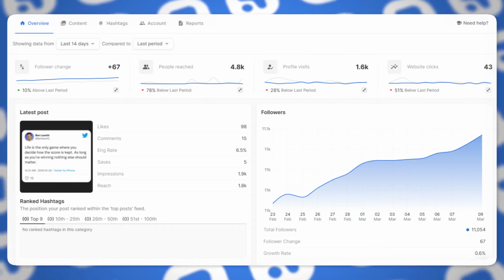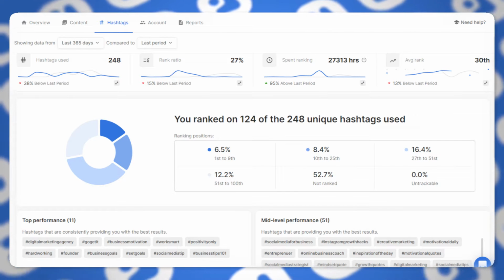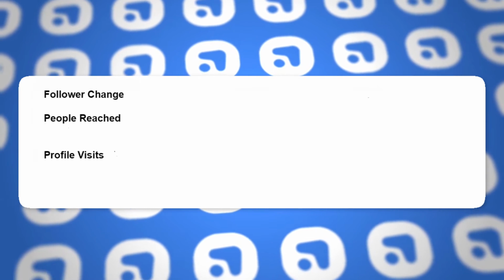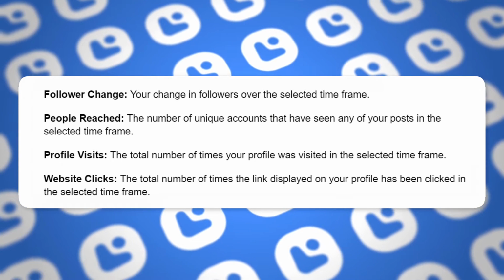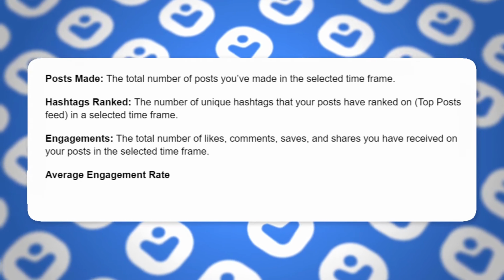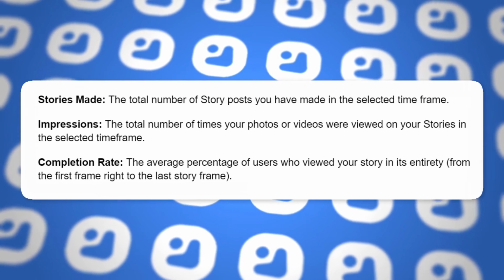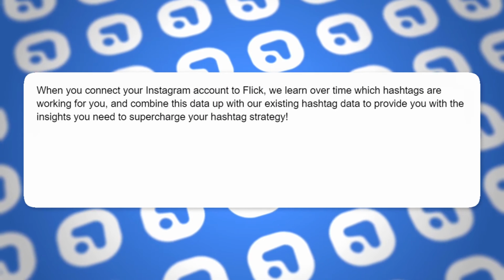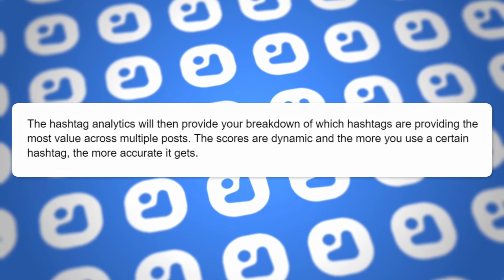This Stops 95% of Instagram Users Growing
Learn how to grow your Instagram account in 2022! With this tool, you will be able to quickly and effectively grow your IG with data, analytics, tracking, and more. Learn all the tricks you need to take your social media account from 0 to thousands of followers!

Timestamps:

Intro (0:00)
What are the different areas of Flick's Analytics? (0:55)
Ok, but what in the world do all those analytics mean? (2:12)
Can I get analytics on my hashtags? IG won't let me! (4:26)
Summary (5:29)